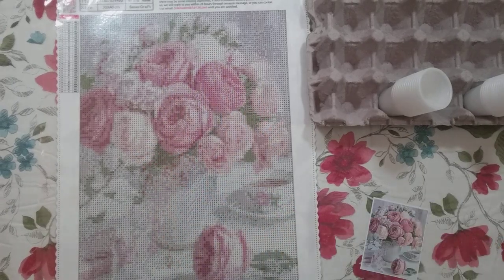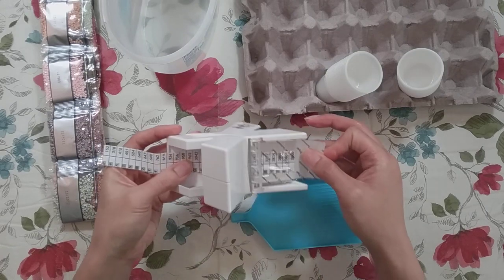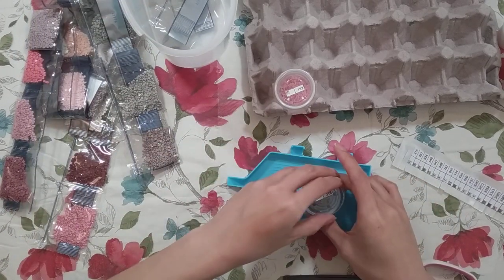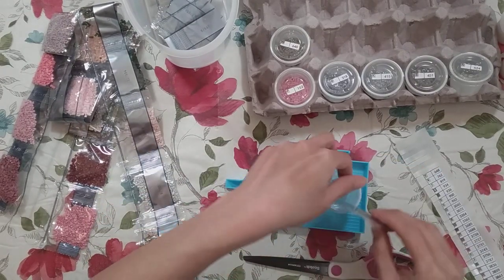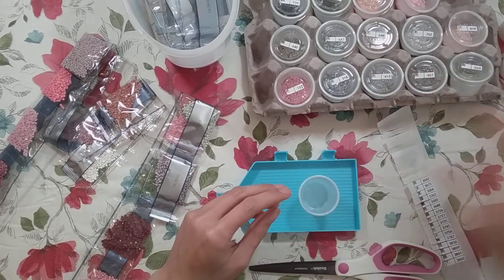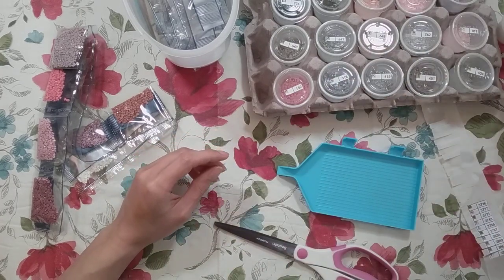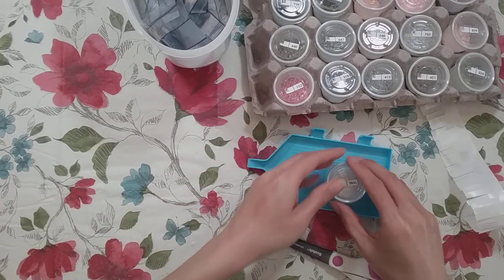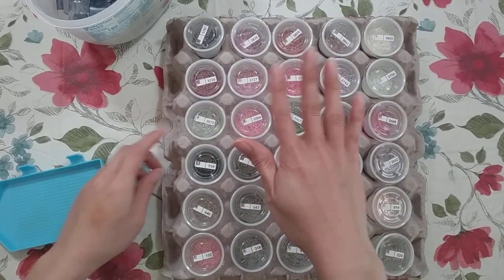Diamond Painting Kitting Up - Saner Direct | Flower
Join while I kit up a flower diamond painting from Saner Direct.

Thank you to Saner Direct for sending me these items for review.

Sunset Landscapes

Xyron Sticker Maker
Xyron Repositionable Refill